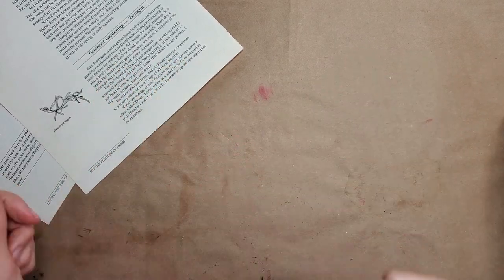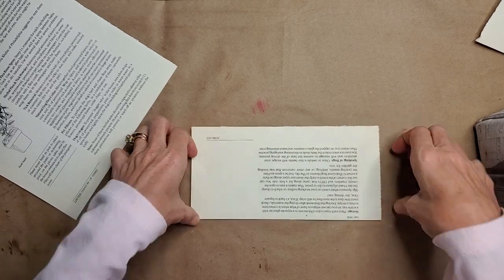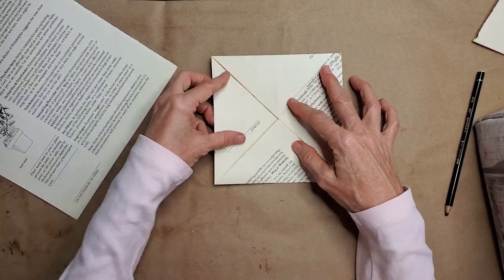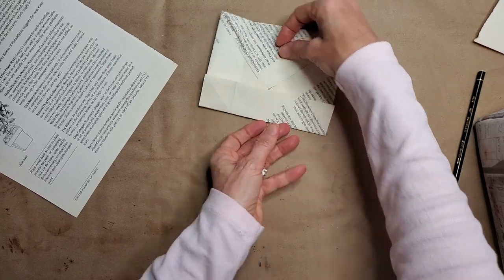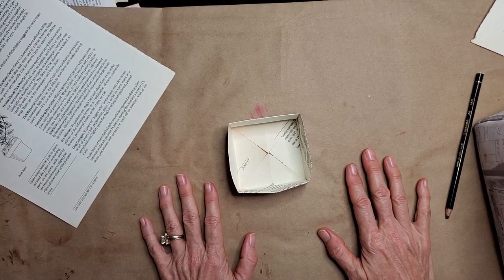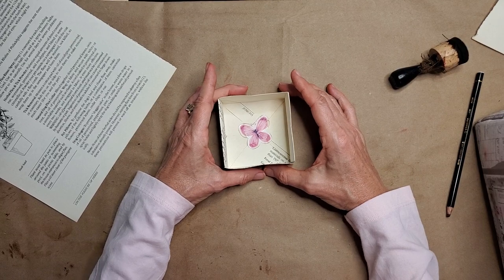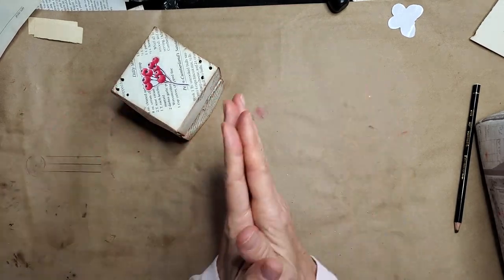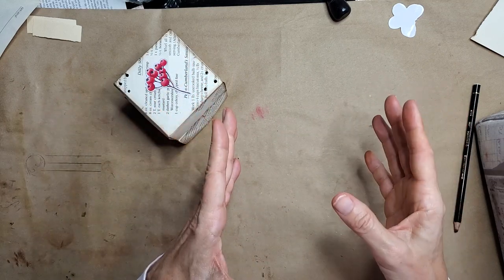Junk Journal Using Up Book Pages Ep 62 Easy Paper Box! Store Junk Journal Bits & Bops!Paper Outpost!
Junk Journal Using Up Book Pages Ep 62 Easy Paper Box! Store Junk Journal Bits & Bops! Paper Outpost! Junk journal with me!! Consider these junk journal ideas to create more junk journal projects!  I make some fast and simple Ideas for a Paper Box! for any occasion that can be at the ready when needed. Sew and no-sew styles demonstrated!